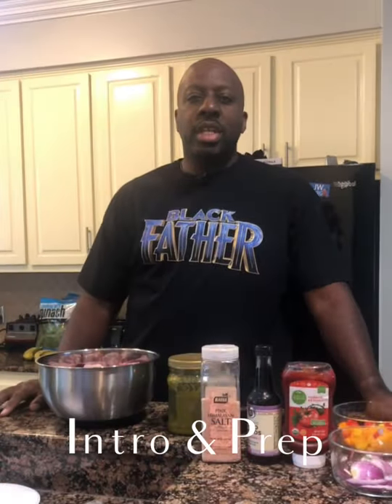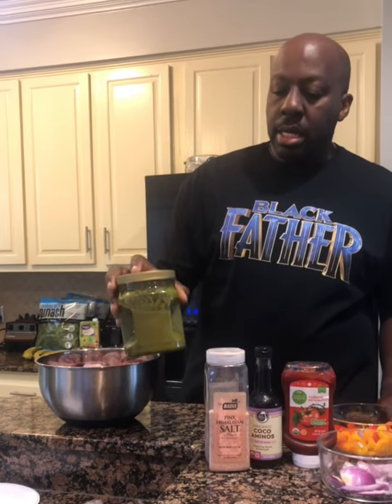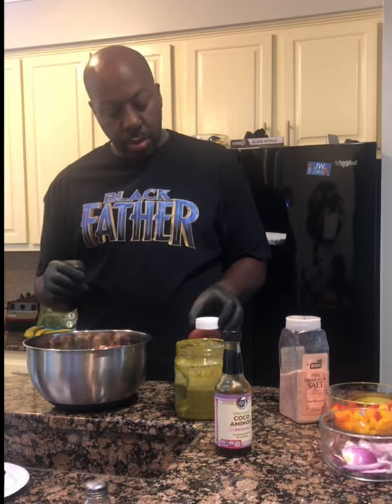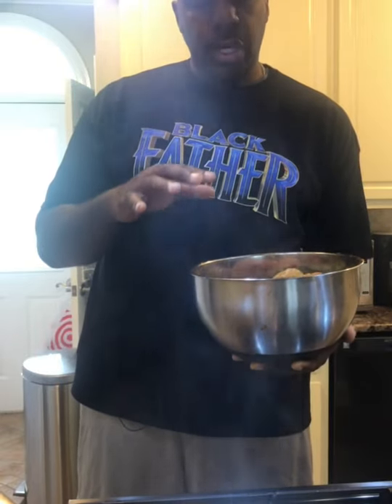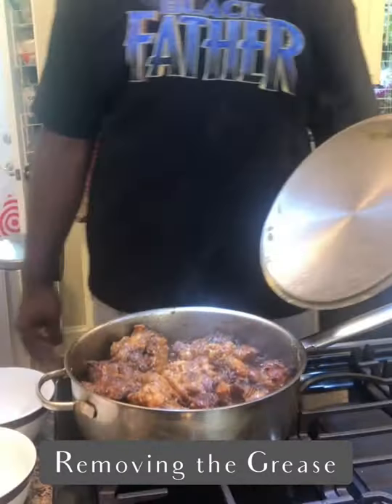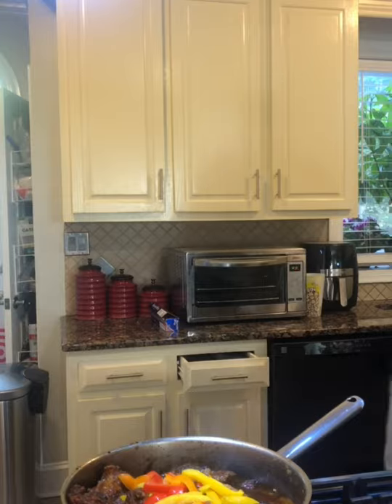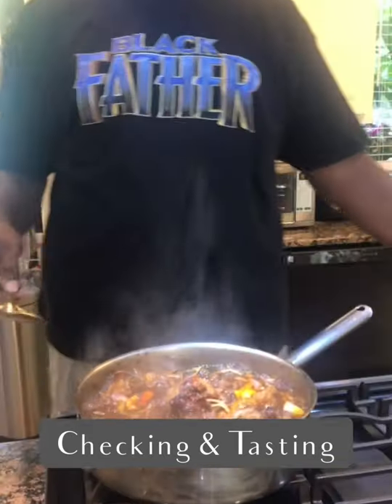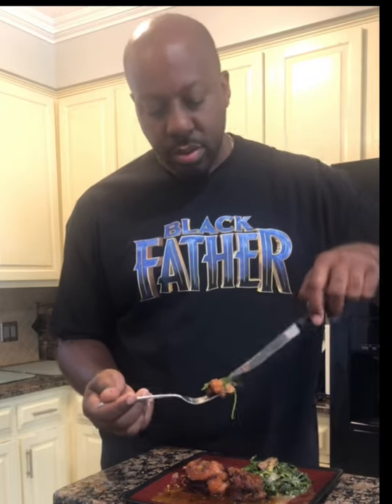Jamaican Style Oxtail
Jamaican Style Oxtail- This is a delicious recipe for Oxtails. You can also cook the oxtails in a crockpot nice and slow or pressure cooker. Either way is fine. Here are my ingredients:

1 cup of Epís
1/2 cup of chopped Red Pepper
1/2 cup of Chopped Bell Pepper
1/4 cup of Soy Sauce Substitute
1/4 cup of Ketchup
1 Tsp of Sea Salt
10 cups of Love.. 😍